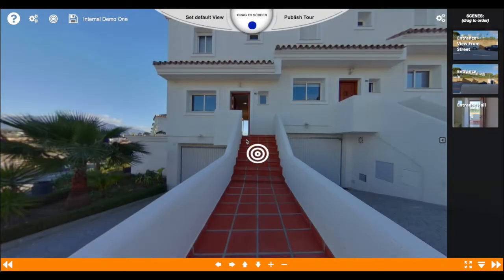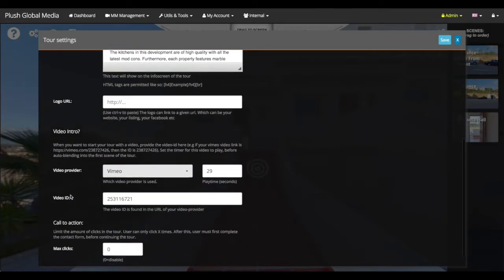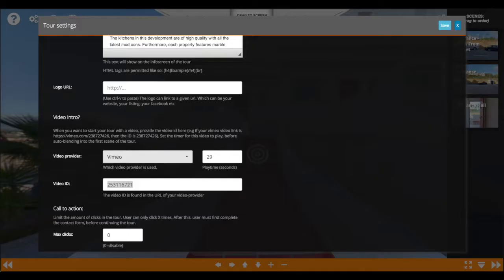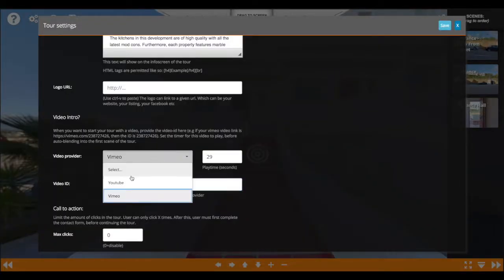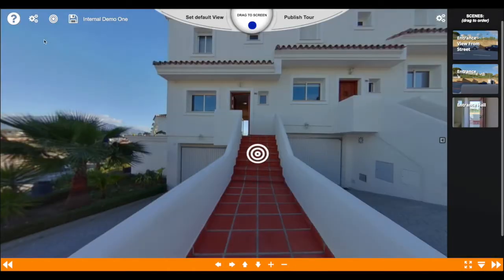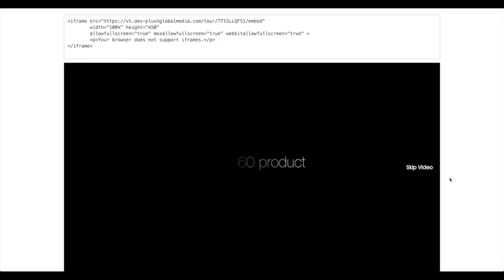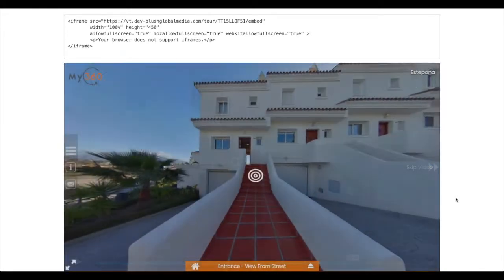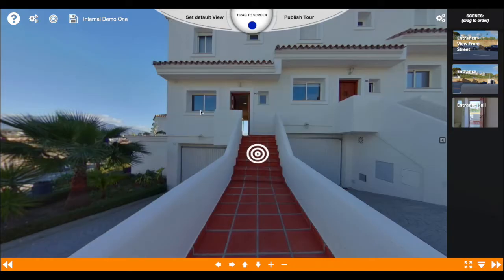How to add a video intro to your virtual tour | My360 Virtual Tour Software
With the My360 Virtual Tour Software you can now create your OWN virtual tours, quick, easy & cost effective.

We have virtual tour software specifically created for:
Real Estate
Professional Photographers
Interior Designers
Architects
Dealerships
Education

Each account comes with tons of features including:
White Label
Floorplans
Hotspots
Pop-Up video /image /text hostpots
Contact forms